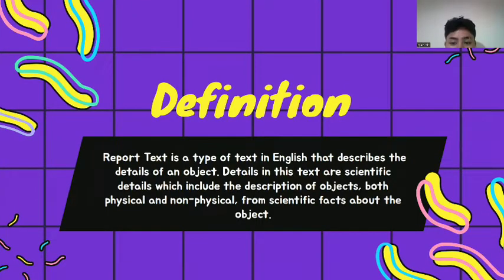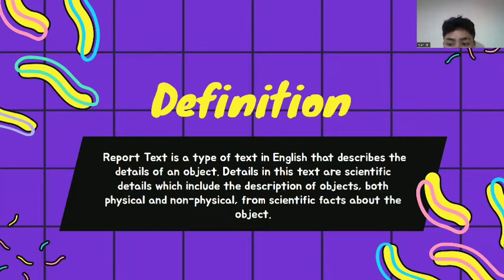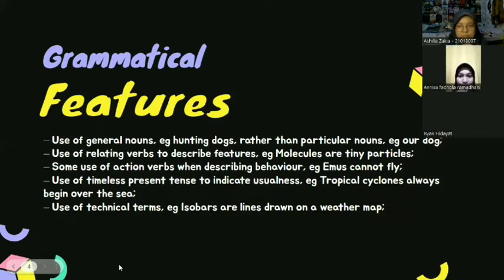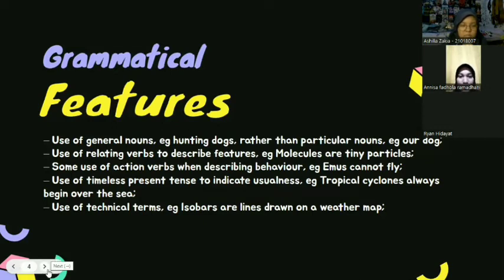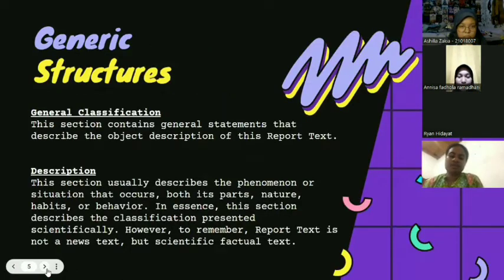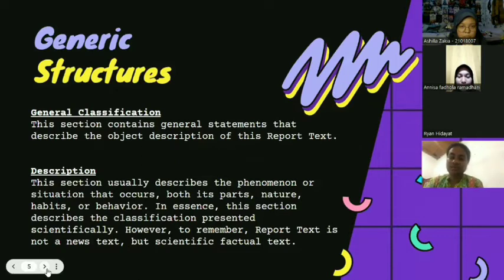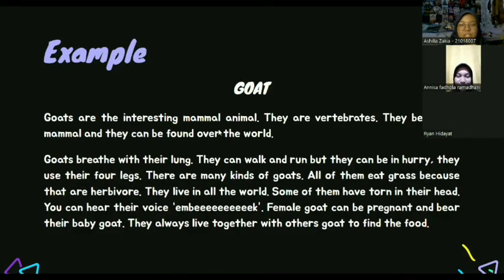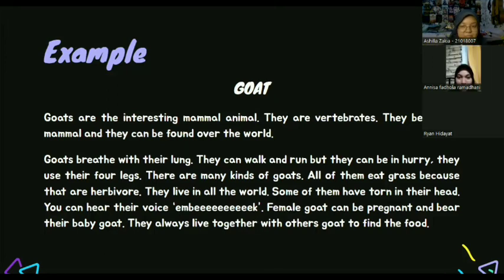Group 1 Report Text